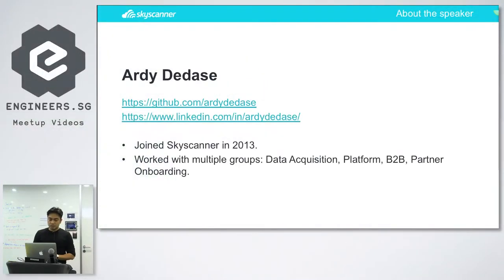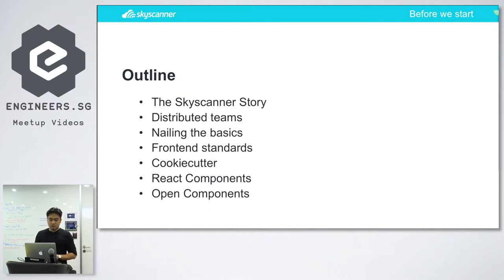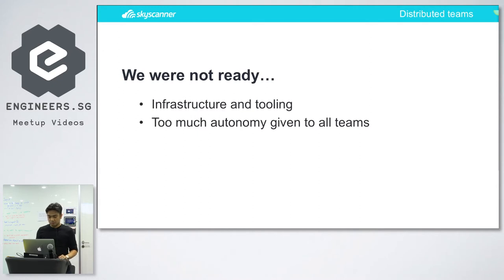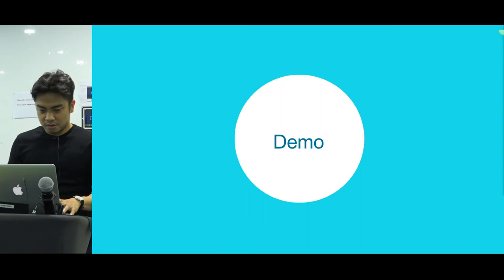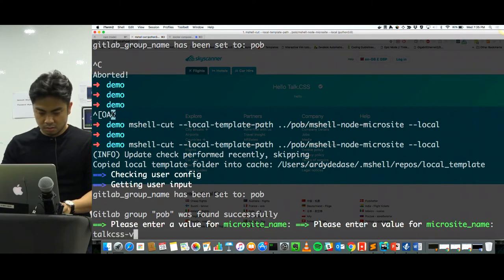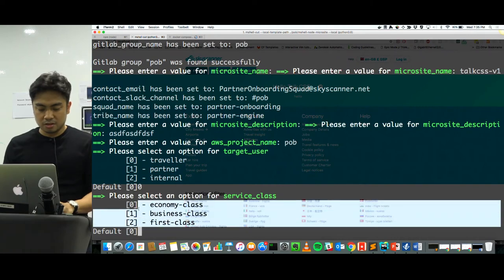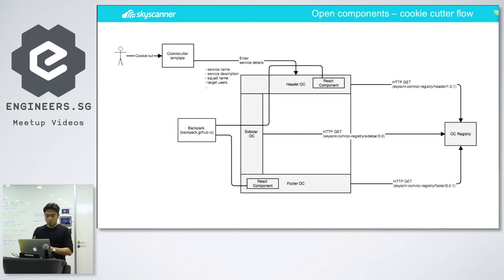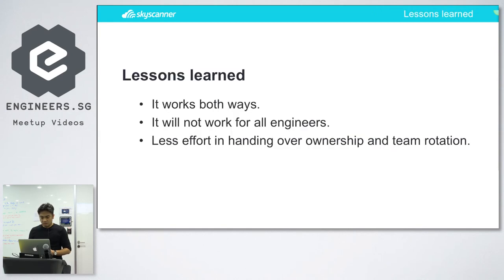Frontend development for distributed teams - Talk.CSS #26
Speaker: Ardy Dedase

Frontend development occurs in companies of all sizes, from one-man startups to huge corporations. This may be an overgeneralisation, but the more people are involved the more complex things become. Ever wondered how frontend development happens when there are more the 400 engineers involved? Ardy shares with us how things work at Skyscanner.